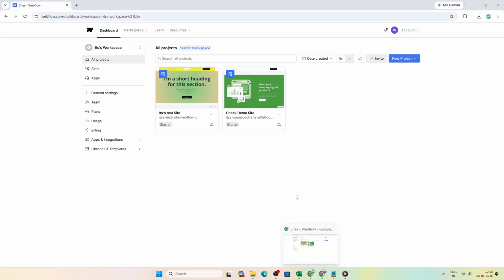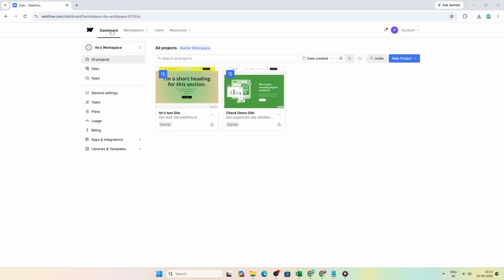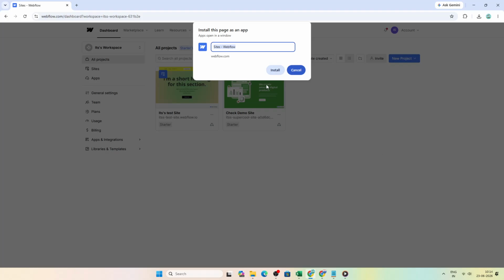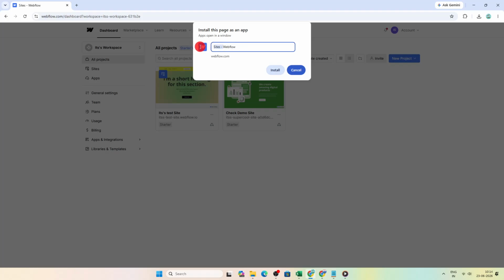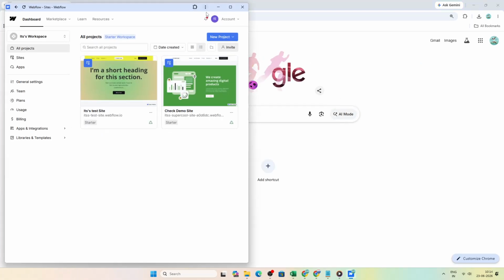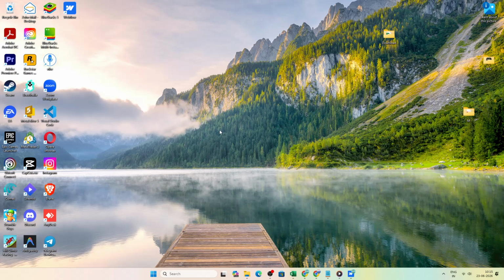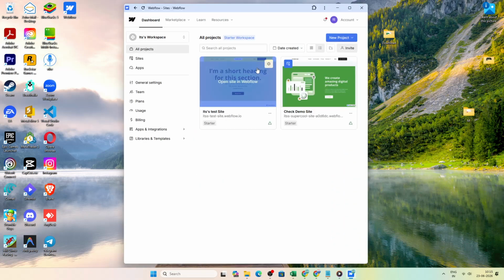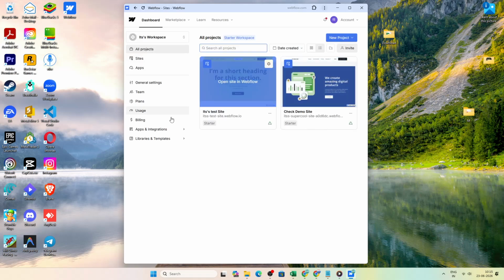Webflow: How To Create A Windows Shortcut (Step By Step)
Learn how to create a Webflow Windows shortcut and use it as a desktop app on Windows 11. This Webflow tutorial shows you the hidden trick to streamline your web design workflow using Chrome and Edge app features.